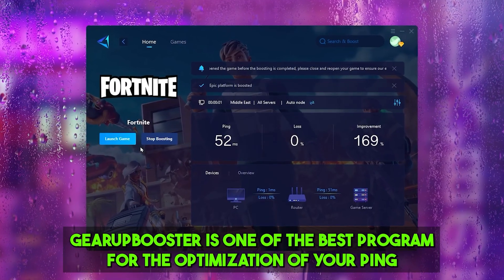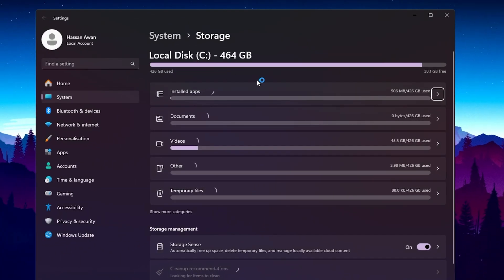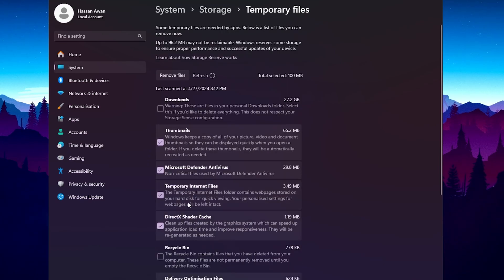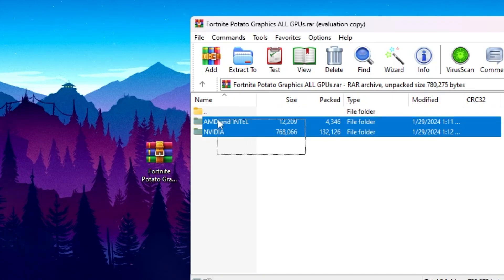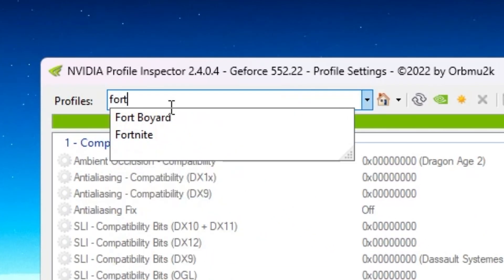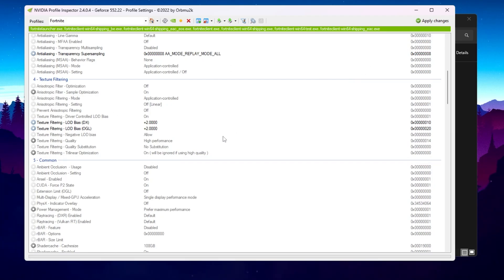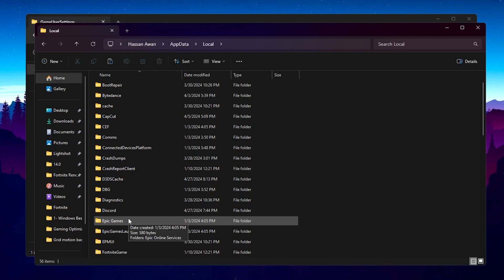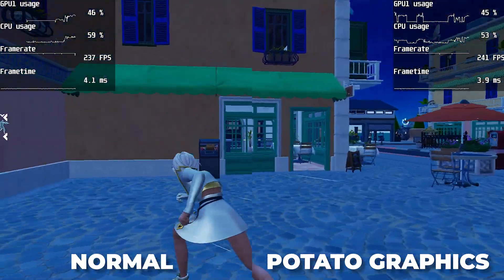🔧How to Get Potato Graphics in Fortnite! (FPS Boost & Zero Delay)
In this video, I will showcase how to get potato graphics in Fortnite with Intel, AMD Radeon & Nvidia GPUs. This video guide will give you ultra low graphics which will help you to get a huge fps boost and zero input delay in Fortnite on low end PC and laptops.

Title: How to Get Potato Graphics in Fortnite! (FPS Boost & Zero Delay)